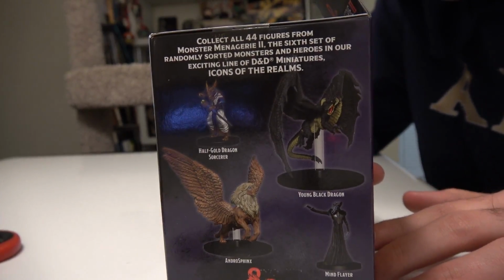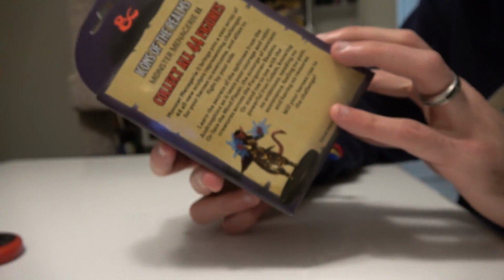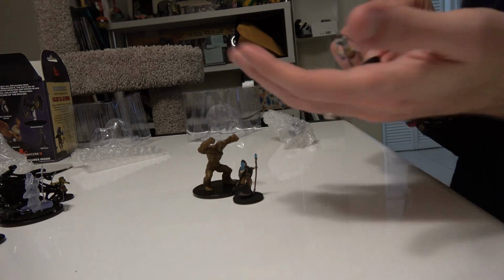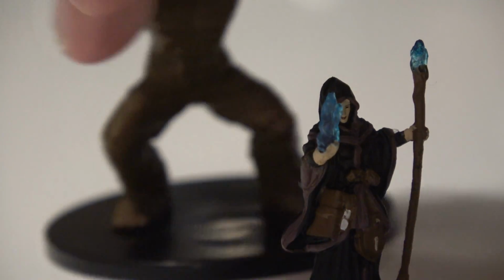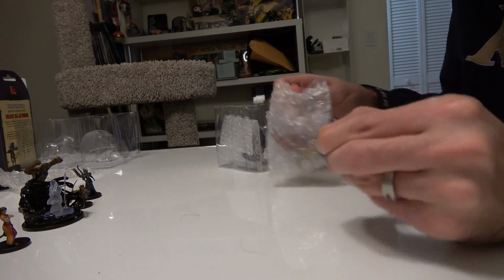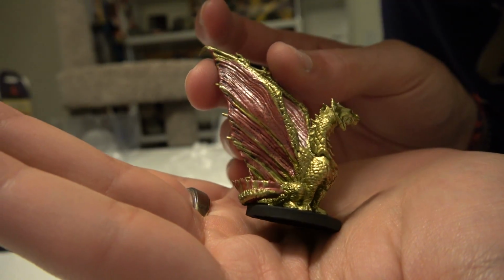Second D&D Figurine Opening - Part 1